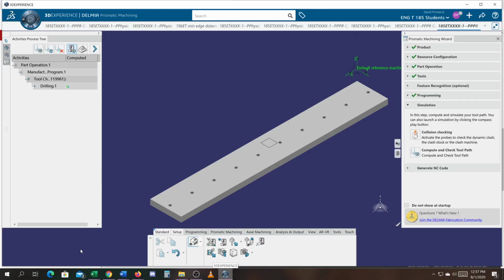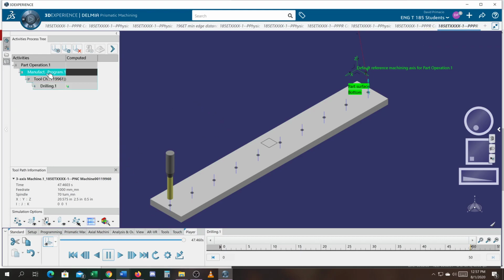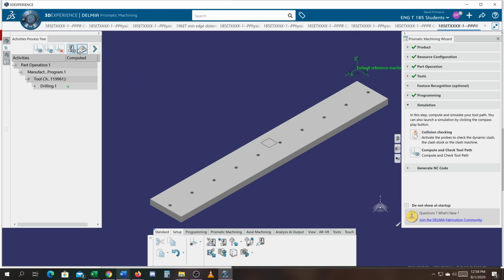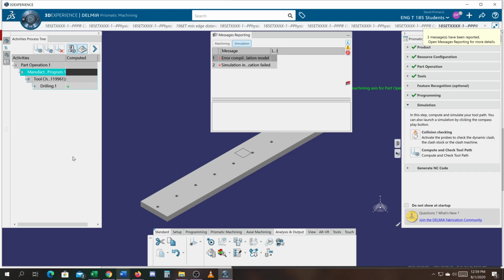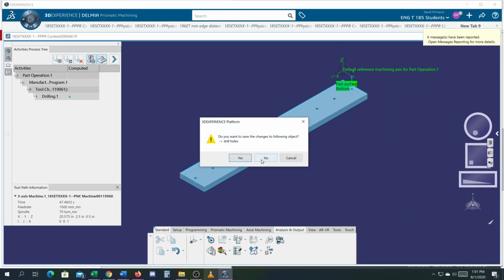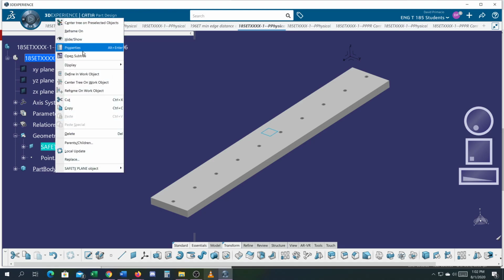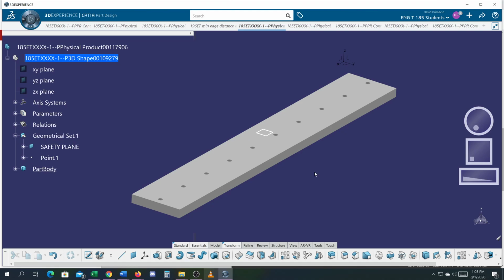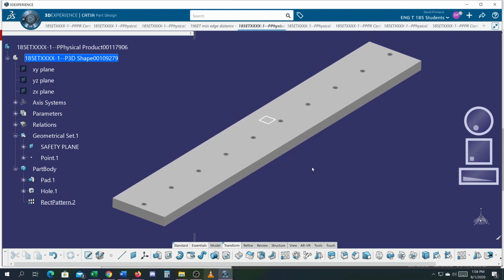Prismatic Machining Drilling Holes cnc programming CATIA 3D Experience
Demo: How to create Tool Path for drilling holes in the Prismatic Machining workbench using the 3D Experience or CATIA for NC Programming